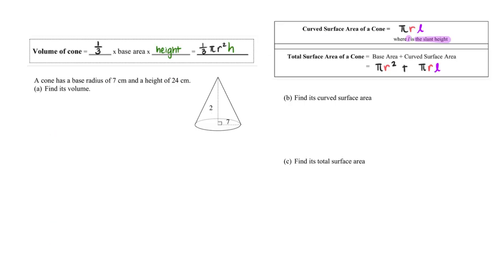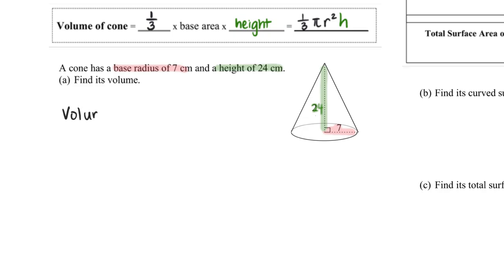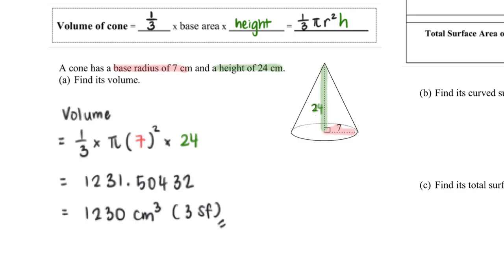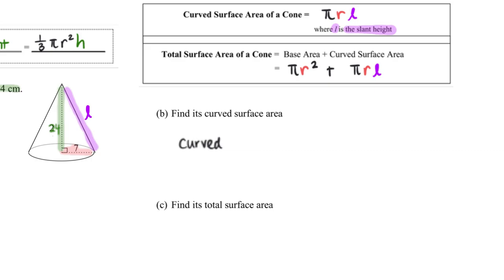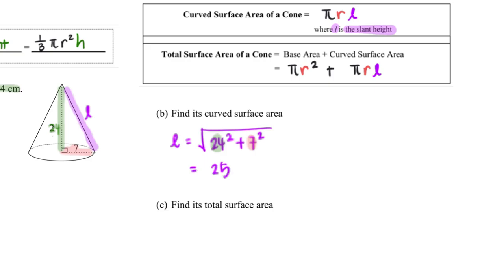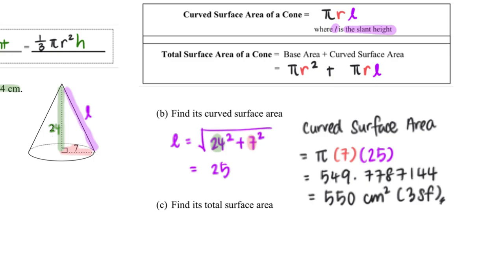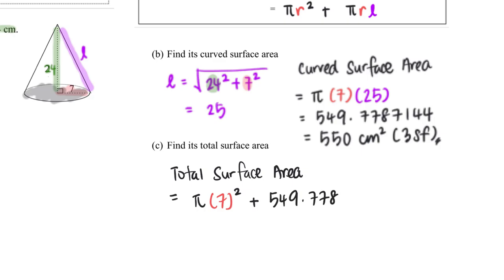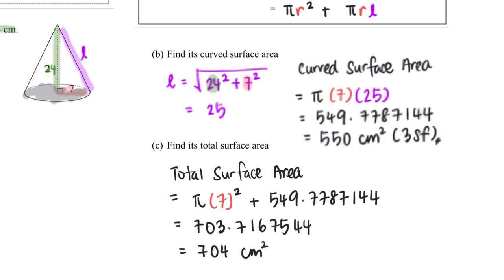[Mensuration - Cone] Find the volume and surface area of a cone given its radius and height.